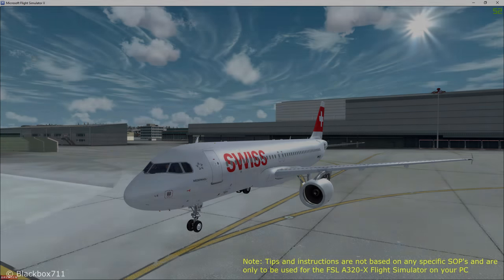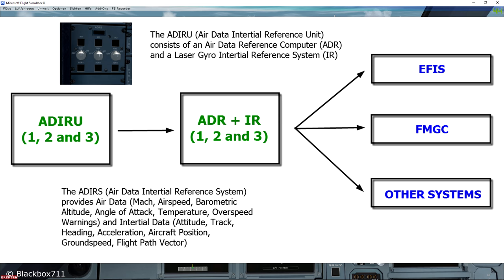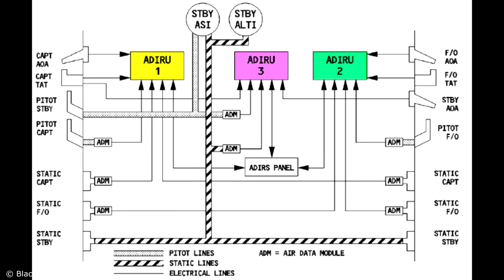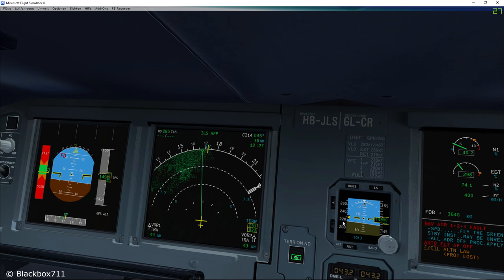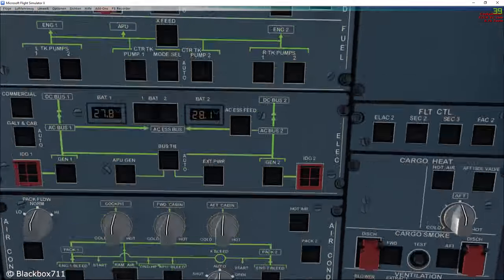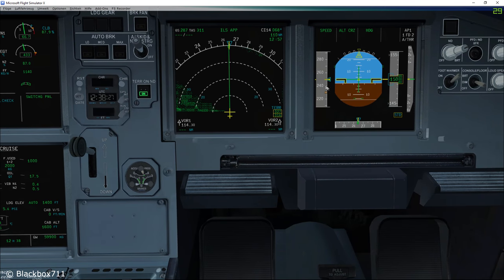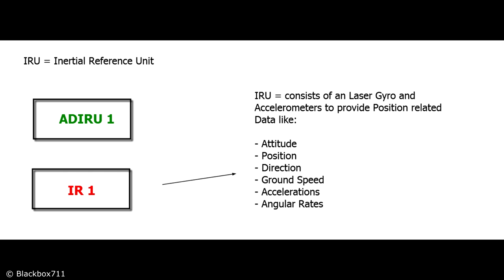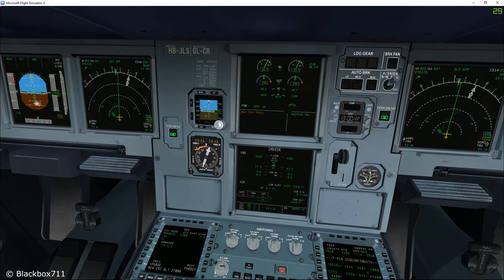FSLabs A320-X Basics: The ADIRS - Air Data Inertial Reference System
In this video I explain what the ADIRS is and show its importance regarding the Speed and Navigation Data.

PC Specs:
Intel i7-4790K @ 4.00 GHz, Nvidia GeForce GTX 980, 32 GB RAM, Logitech K120 Keyboard, Zowie FK1 Mouse, Thrustmaster Warthog Stick, Throttle and Rudder Pedals